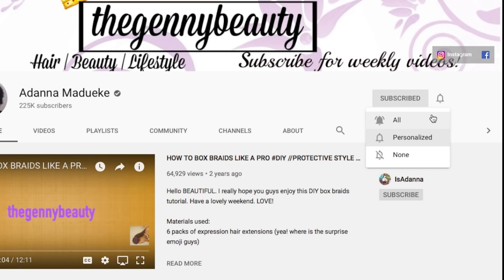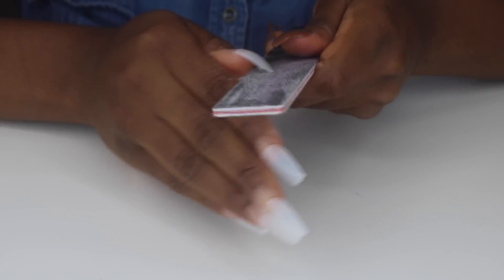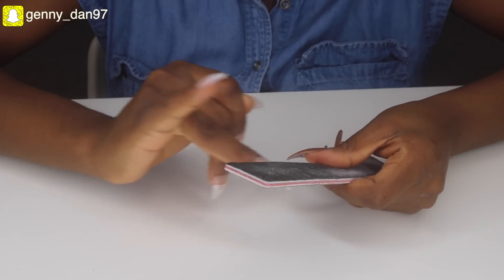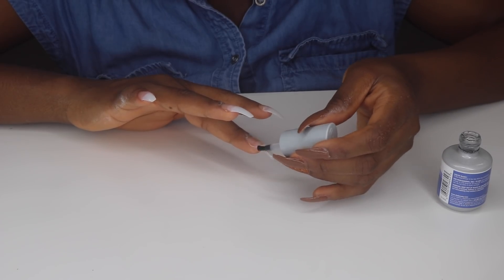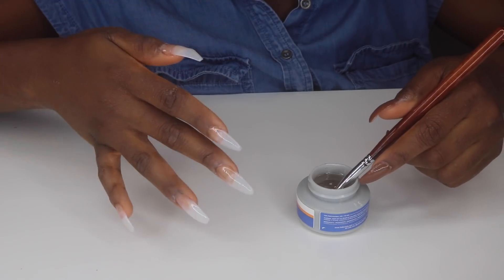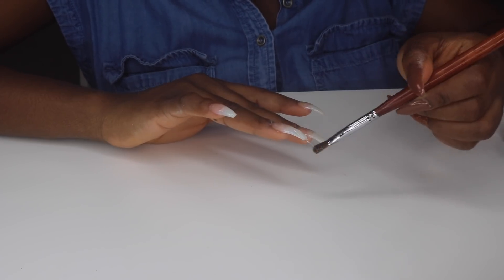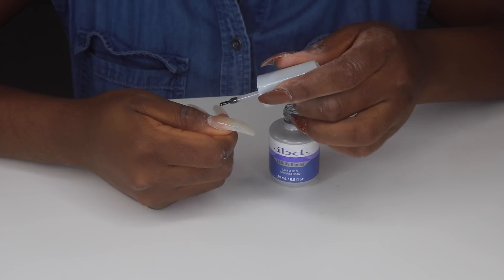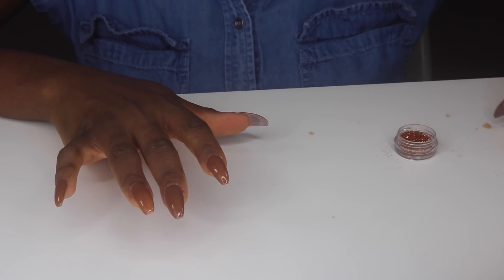Doing My Own Builder Hard Gel Nails Fullset With Tips! *first time* | DIY Quarantine Life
Hey loves,

Today's video is taking y'all through my first time doing my own nail while showing you how I did my own builder hard gel nails fullset (DIY nails). I hope you all enjoy this brown nude nails I have on here...

PRODUCTS USED:
1. Acetone (got mine from the drugstore) but you can find it here on amazon
2. Cotton wool
3. Aluminium foil
4. Nail tips
5. Nailene nail glue
6. UV lamp with Nail File set:
7. Aimeili Nail Primer
8. IBD LED/UV Bonder
9. IBD Hard Clear gel
10. #6 medium hair nail art brush
11. Cuticle oil
12. Lemooc 8ml Gel Nail Polish, color A141
13. Base coat and Top coat

Other videos you might be interested in:
4-in-1 GRWM NEW YEARS EVE TRANSFORMATION | Nails, MakeUp, Hair & Outfit

thegennybeauty

madueke_adanna

adannamadueke

Music artist:
Melvitto ft. Oxlade - Wait for you